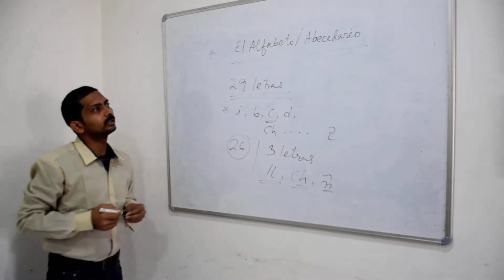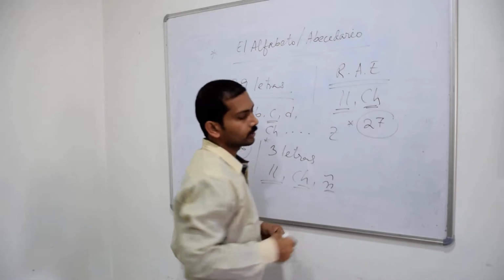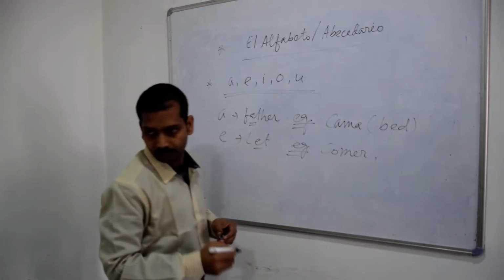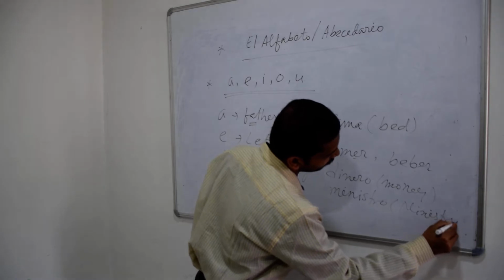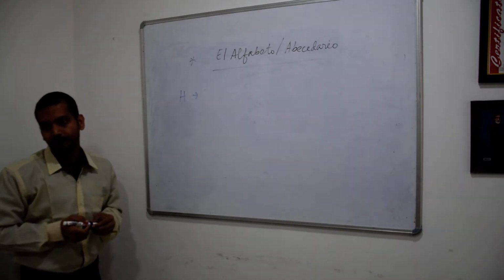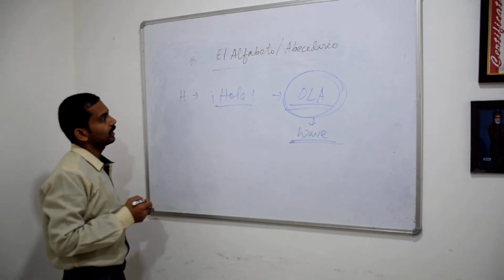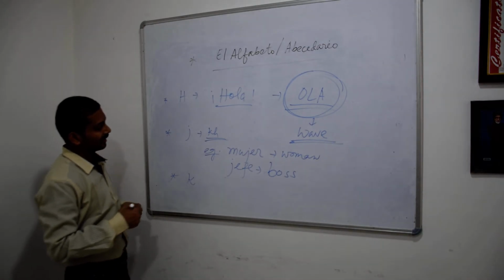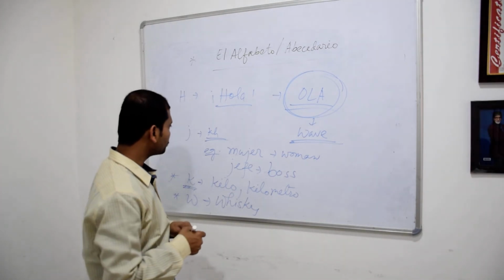Spanish Elysianinstitute Spanishlanguage foreignlanguage languageclass Spanishcourse Spaniard DELE#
Elysian institute Free Demo Class
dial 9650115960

1. (IELTS, TOEFL, PTE) TRAINING
(Target high score and achieve it through persistence effort)
2. Spoken English
Foundation, Basic, Advance, Mastery

3. French/ Spanish/ German /russian/ Arabic/ Chinese/ Japanese/ German/ Swedish/ Spanish/ Korean/ Italian/ Dutch

4. Soft Skills Training for Corporate/ Call Center Training

5. School Students Special

6. Personality Development

7. Advance Gd/ Interview Technique

8. Voice & Accent Training

9. Digital Marketing

10.mis & Data Analysis/advance Excel/ Ms Access Developer

11. Iso Training/certification

12. WFM training
SQL
QlikView
Advance Excel
VBA
MS Access
Tableau
SAS.

13. IT training
C
C++
Java.

For more details dial 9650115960.